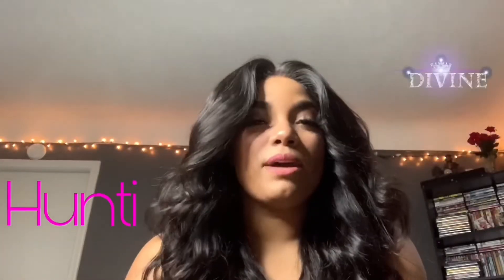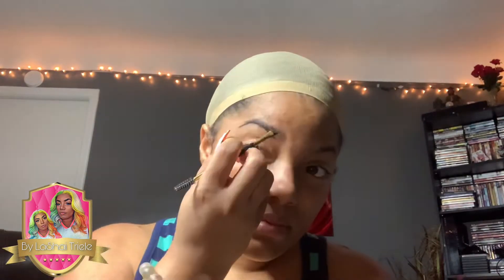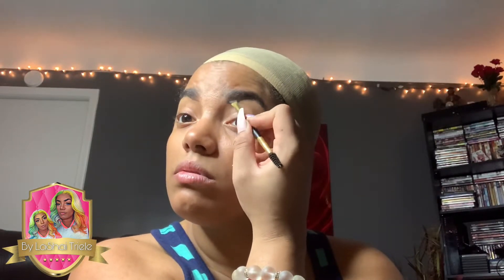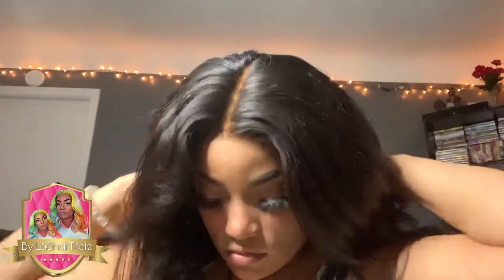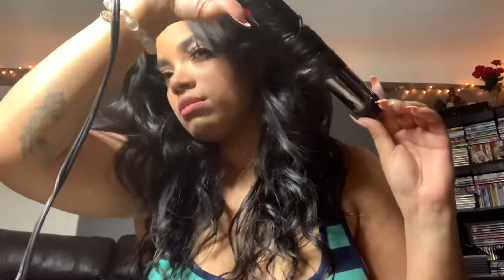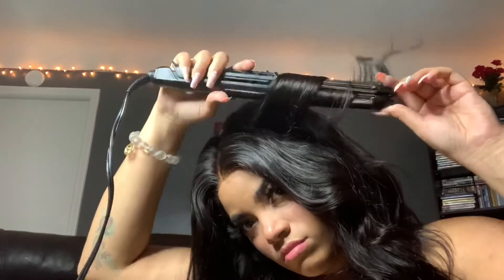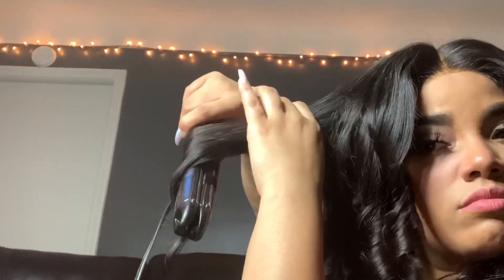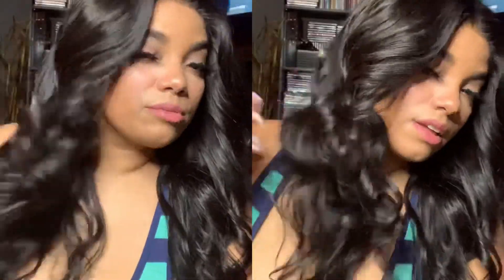GHETTO MAKE UP TUTORIAL | NATURAL MAKE UP # 1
SOOOOOO y’all know i love my colors but i do want to start doing some natural everyday looks.